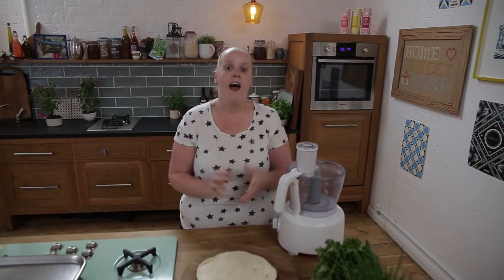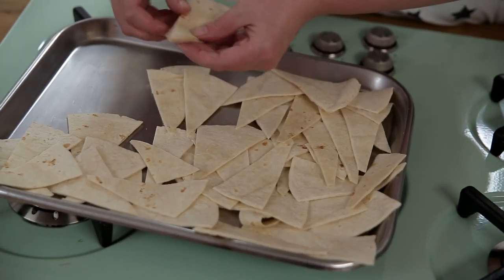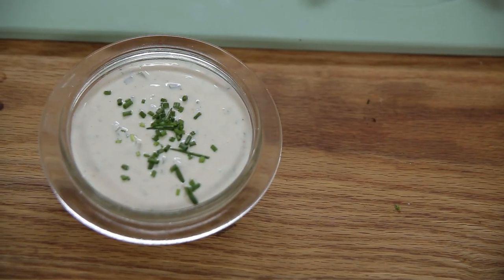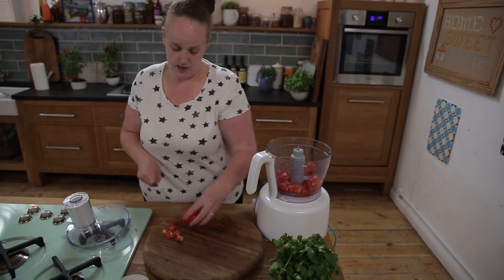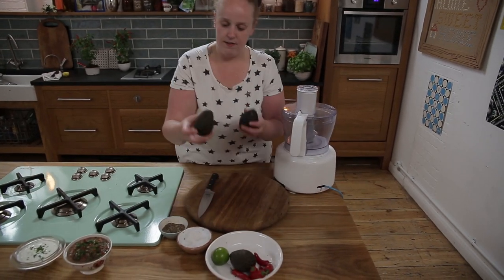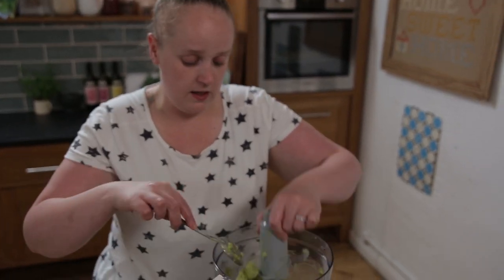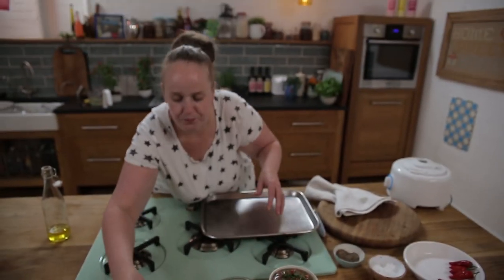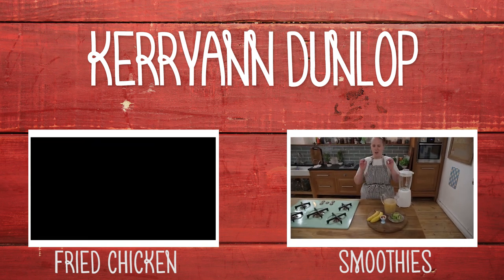Homemade Nachos and Dips | Kerryann Dunlop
The perfect snack for when you have the munchies. It's so quick to whip up your own chips and dips and so much nicer than the shop bought version. You can throw on some cheese and jalapeno's as an extra treat if you want to go all out!